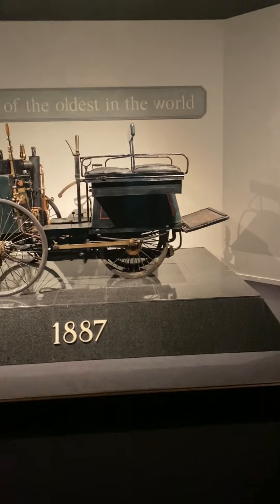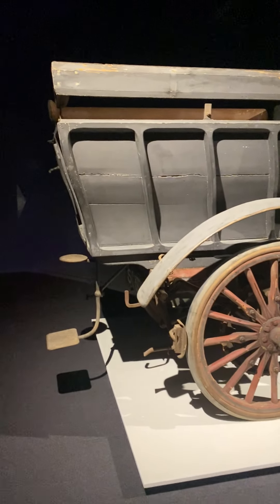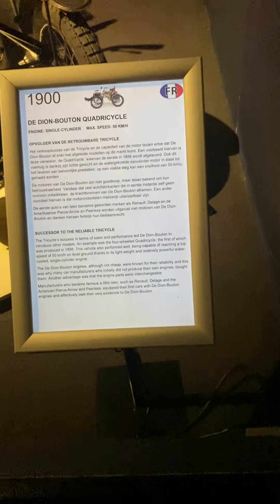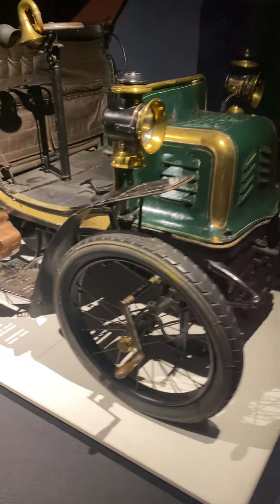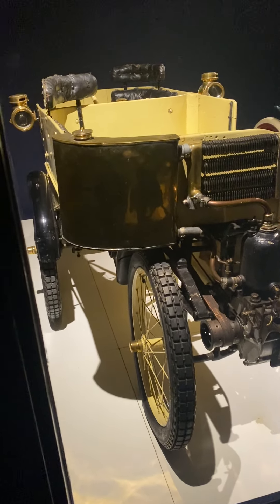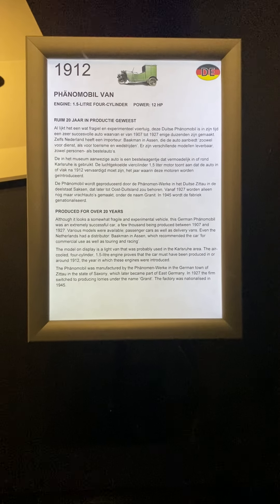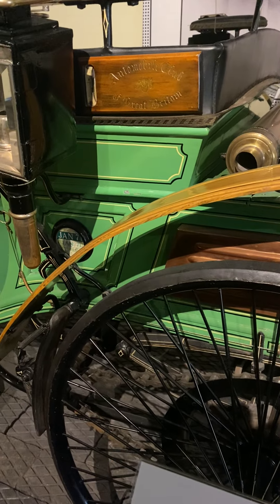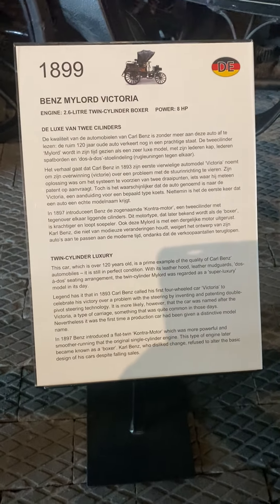Louwman Museum (Part 3)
An evolution of cars when and how it started. Each car have a description and which year and place was manufactured.